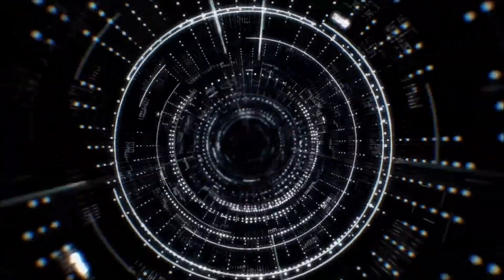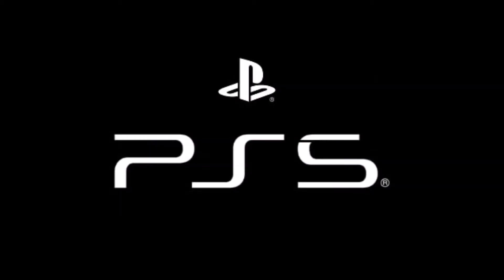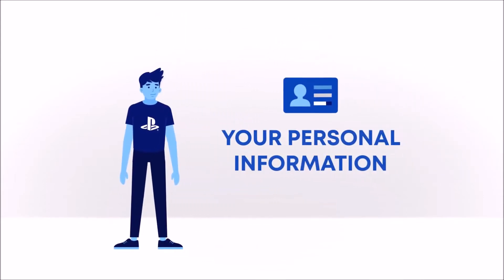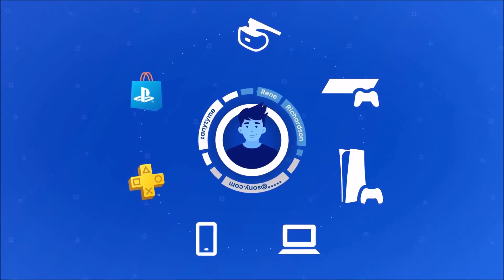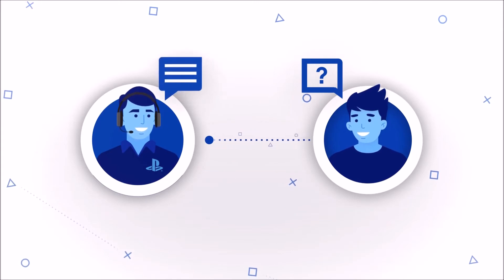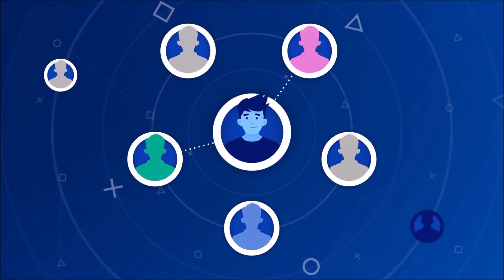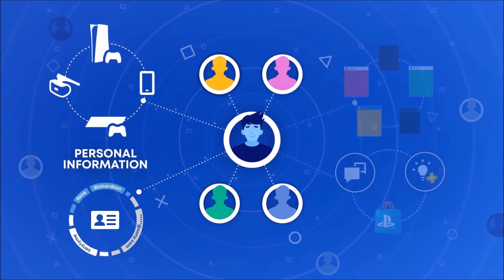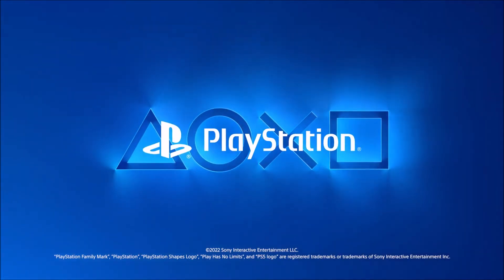PlayStation: The Privacy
Bella Ghostஃ Sono ஃSam Fisherஃ Ben ritornati sul Canale!!!

ஃHi Ghostsஃi'm Sam FisherஃWelcome back on the channel!!!

Quali informazioni personali raccogliamo da voi, come le utilizziamo e le condividiamo e come potete personalizzare le vostre preferenze sulla privacy.

Sam-Fisher-Commander
Leader-Of-Fourth-Echelon
Sam-Fisher-YouTube-Channel
Ray-Tracing
PS5-Ultra-Realistic-Graphics

ஃSocial Network: Ludomedia, Facebook, instagram, Twitch, Twitter, PSN e Xbox. Lascio tutti i link qui sotto in descrizione e trovate tutti i link dei miei social network anche sul canaleஃVi ricordo di attivare la campanella delle notifiche così da non perdere i miei prossimi videoஃAttivando la campanella delle notifiche saprete che il video c'è e che l'ho caricato e questo è l'importante così poi potrete vedervi il video quando volete nella più totale tranquillitàஃinfine vi ricordo che l'appuntamento Qui Sul Mio Canale è TUTTI I GIORNI con 1 Nuovo VideoஃBuona permanenza sul Mio Canale qui Sam Fisher passo e chiudoஃ

 I MIEI GRUPPI FACEBOOK PER YouTubers DOVE SI PUO' SPAMMARE IL PROPRIO CANALE YouTube ED I PROPRI VIDEO:

 il Mio TEAM con cui Gioco ai VideoGames ma soprattutto alla PS5 e alla PS4 PRO

 killer-punisher
 simo24282
 TeamScottyj
 Dnex02
 EchoActual11
 jack__994
 kekkodevastante
 killerhero75
 Spider_Killer23
Mitico88
 Blackburn_112

fisher-27401

Console Che Possiedo:PS1 PS2 PS3 PS4 Pro PS VR PS1 Classic PS5 PSP PS VITA XBOX 360 Nintendo Wii GameBoy Color GameBoy Advanced GameBoy Advanced SP Nintendo 3DSஃ

 MONITOR 4K ULTRA HD HDR HDMI 2.1 BenQ EW3270U DA GAMING da 32 Pollici dove ho attaccato: PS1, PS2, PS3ஃ 2 PlayStation 4 PRO da 1 TB (Alle 2 PS4 PRO Ho Attacato un Hard Disk Esterno da 4 TB così da farle diventare da 10TB ; ) PS5, PS VR, PS1 Classic, Xbox 360, Nintendo Wii, ho attacato il Computer da Gaming e il decoder di SKY Q. Ho Una Stanza da Gaming che è una BOMBA Ghost e così la MIA STANZA da GAMING E' PERFETTA E COMPLETAஃ

Sedia Da Gaming: Nacon PlayStation - - Model: CH-350ESS

IL MIO COMPUTER FISSO: hp Assemblato: Windows 11 Gaming Desktop - I7-11700K - Ram: 64GB - Hard Disk interno: 2TB - RTX 3080 - Nero. Processore Intel® Core™ I7-11700K (3.6 GHz - 16 MB L3) SSD: 2000 GB - RAM: 64 GB WiFi IEEE 802.11a/b/g/n/ac/ax - Scheda audio: Realtek ALC1220 Scheda grafica: NVIDIA GeForce RTX 3080 - 8 GB Dedicataஃ

Controller PS3: 1 NERO SONY PlayStation e 1 BLU della Two Dotsஃ

Controller PS4 PRO: 1 Nacon Compact Wired Trasparente verde luminoso - 2 NERI - 1 CRYSTAL TRASPARENTE - 1 Verde Militare Camouflage ed 1 BLUஃ

Controller PS1 Classic: 2

PS5: PS5 Black

PS5 Controller: DualSense: 2 Neri Midnight Black. Tutti i Miei Controller PlayStation 5 Sono Originali SONY PlayStationஃ

 Cuffie Con Microfono PlayStation 5: PS5 Pulse 3D Wireless Headset con Licenza Ufficiale SONY PlayStation 5 (le uso su qualsiasi dispositivo!)

1) il mio gruppo Facebook dedicato al mio canale YouTube. Sam Fisher YouTube Channel

PSN: Sam-Fisher--7392

 Xbox: Sam F1sher 7392

Gioco, Registro ed Edito Su PlayStation 5 con Share Factory Studio e Su Computer Con Windows Movie Maker ஃBella Ghostஃ Qui Sam Fisher, Passo e chiudoஃ